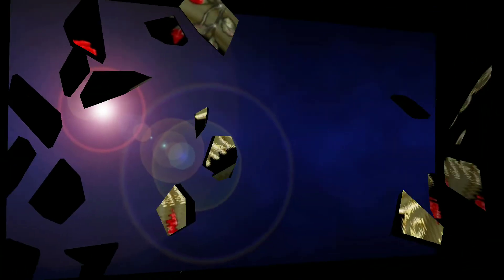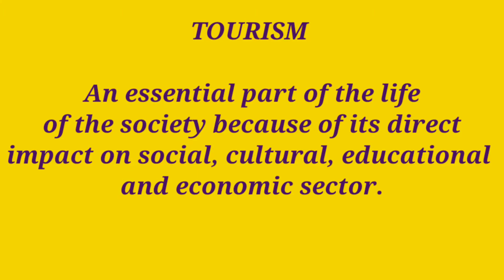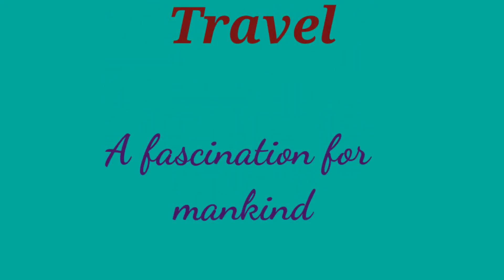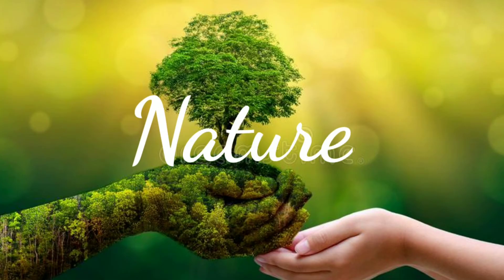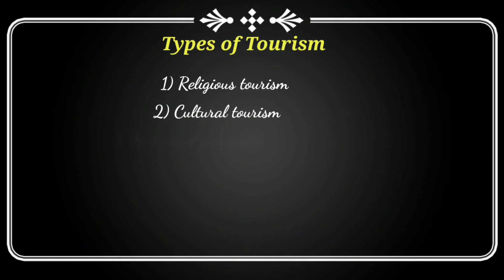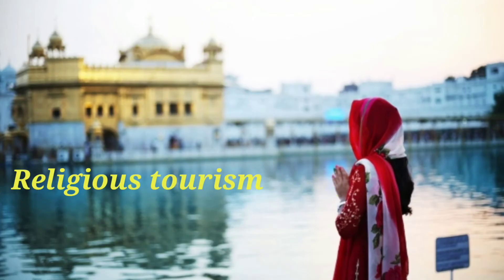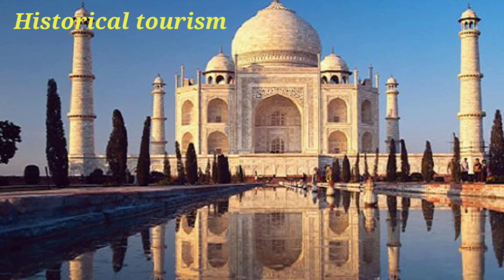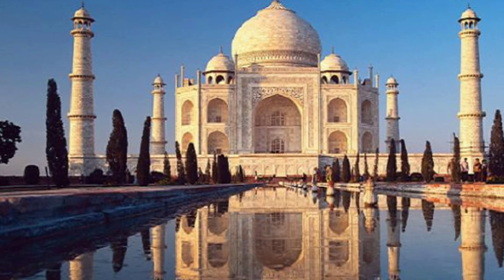Tourism part 2 Class 7 Social Science